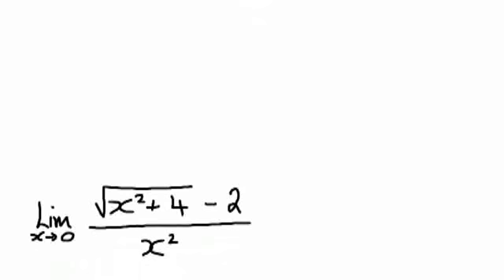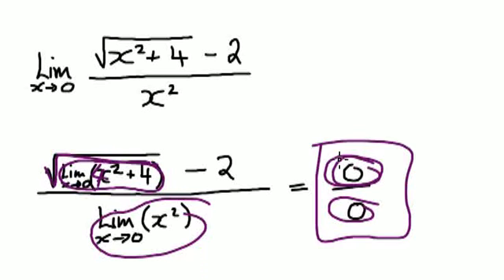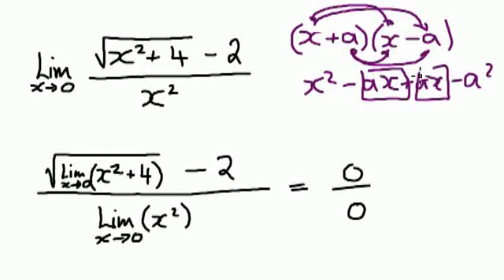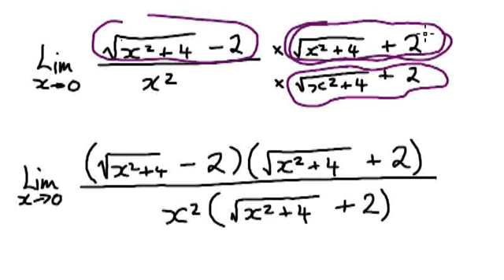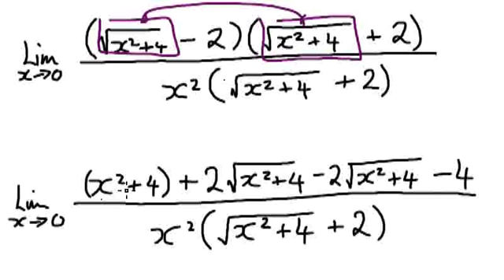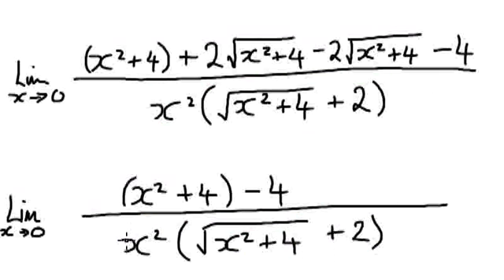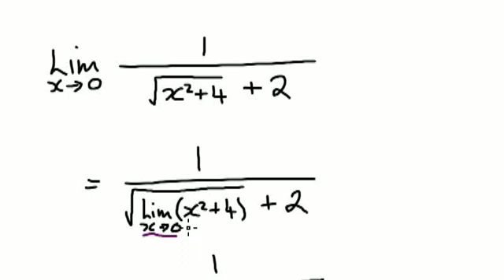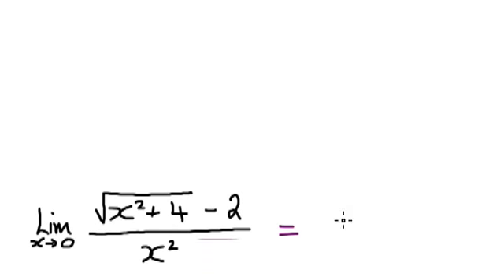Video 1122 - Using Conjugate to find Limit - Example